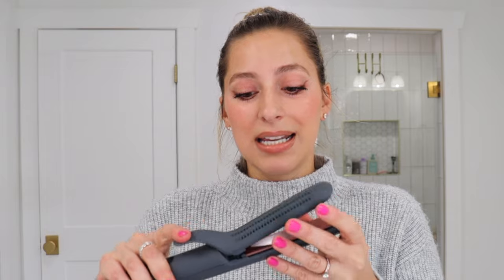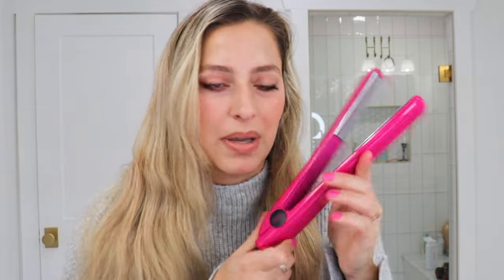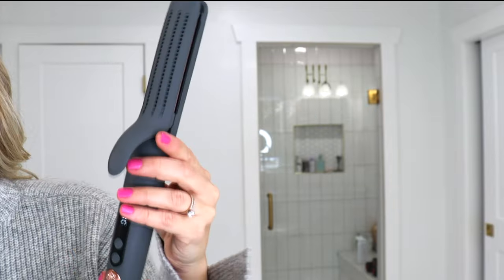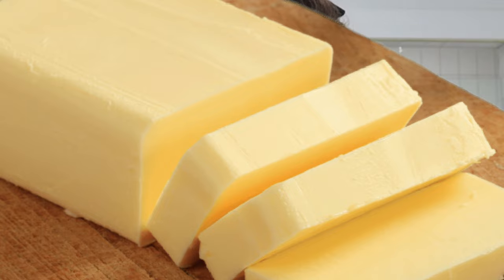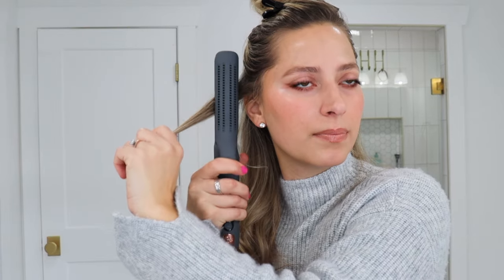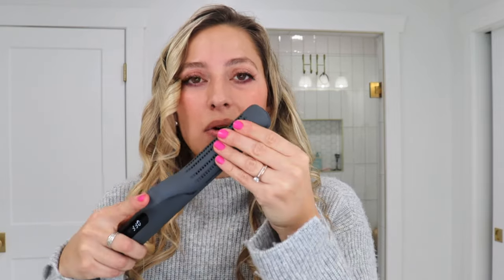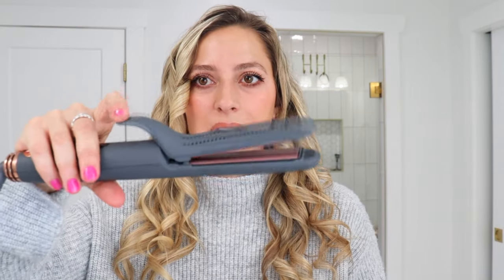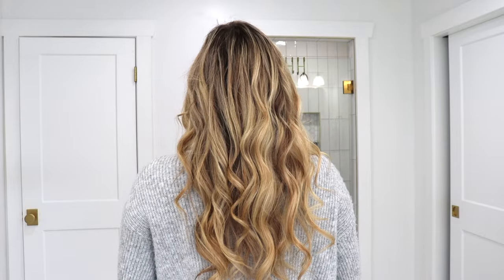HOW TO CURL YOUR HAIR WITH A STRAIGTHENER! TESTING A 2-IN-1 STRAIGTHENER & CURLING IRON.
IHey guys! Today I wanted to test a 2-in1 straightener & curling iron for you. Not only can this product straighten and curl your hair, but it also has a built in fan that can cool and set your curls! How cool! I dont know about you, but I can never CURL my hair with a straigthener, so lets put this product to the test!! Let me know if you've tried this hair tool. Everything linked below! XOXO

Lash & Brow Serum I use

2-in-1 Curling iron & straightener:

CHI Heat protectant:

Sexy Hair Hairspray: